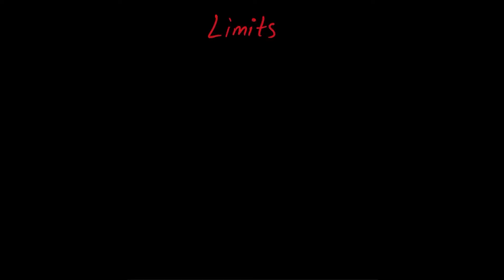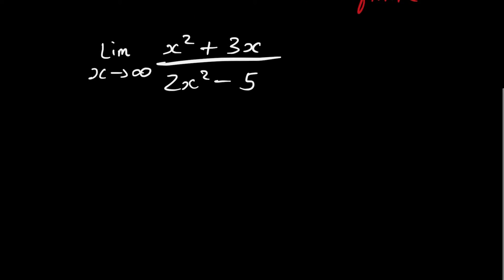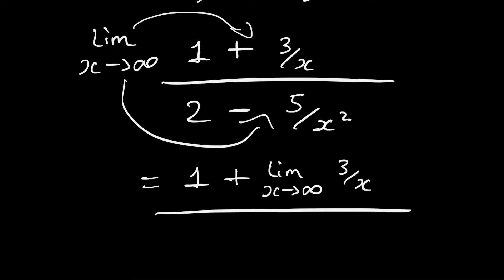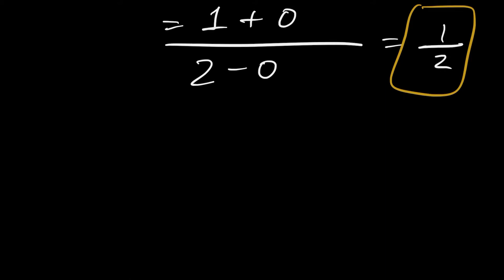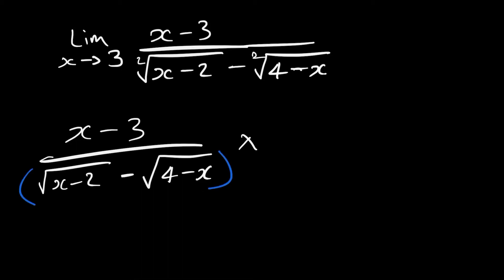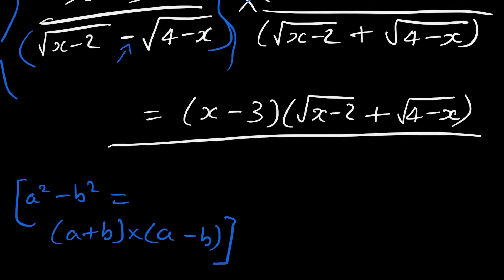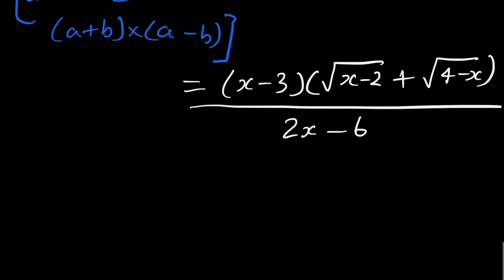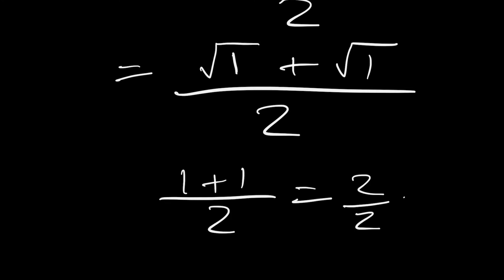Limits - Calculus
Second video
Limits
Hope it’s informative and helpful
More vids coming soon